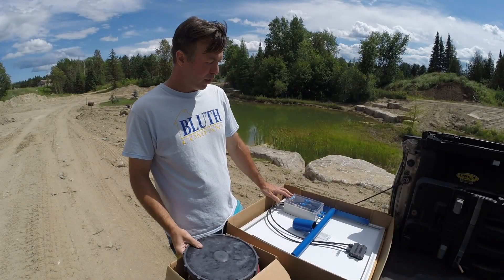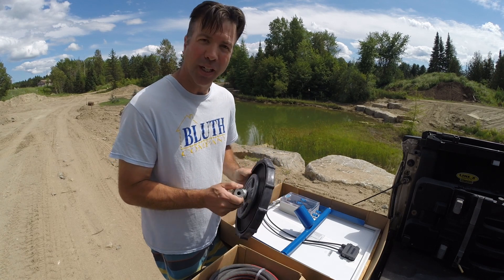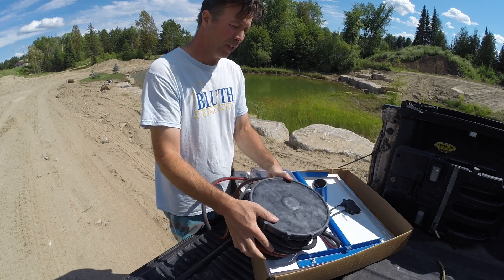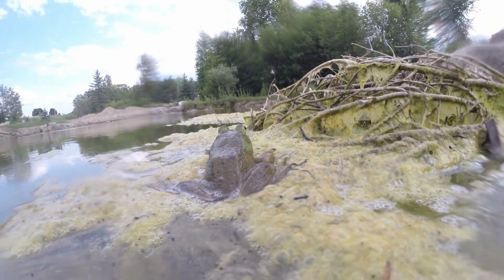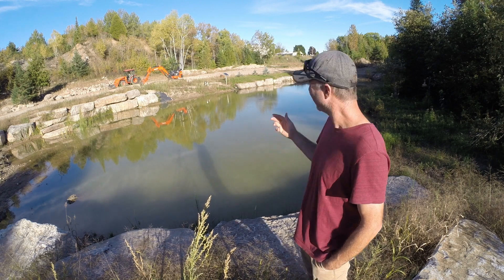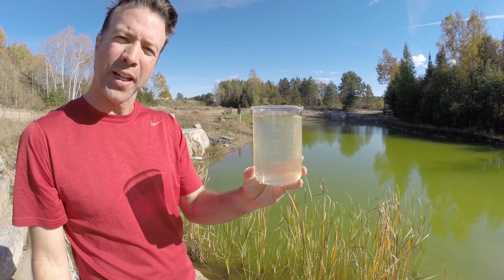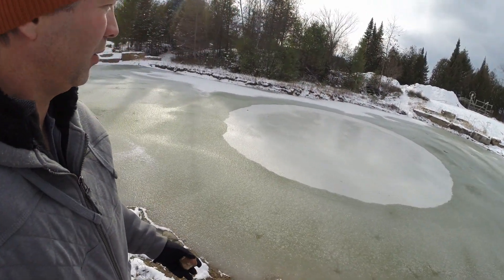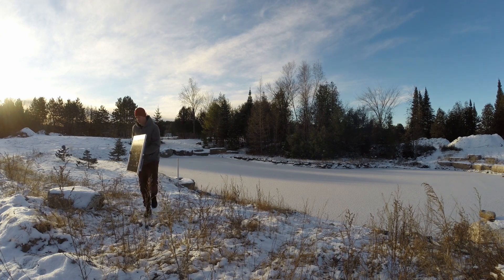Pond Aeration System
Installing a solar powered pond aerator. We install the pond aerator in hopes of clearing the green algae in the large pond water. This aeration system comes in three pieces, the solar panel has the air pumps mounted on the back of the panel, and the air stone or diffuser attaches to the pumps with an air compressor hose. No electricity is needed to run this aerator set-up. Before and after video was taken to show if this bubbler system will clear the pond water. This do it yourself DIY unit is easy to install. The hose connects to the brass fitting on the air pump, and the diffuser attaches to the house through galvanized fittings. The diffuser comes with a 2.5 pound weight that holds it to the bottom of the pond. It is best to try and get your diffuser to the deepest part of your pond for maximum effectiveness of cleaning the pond water.

The way this aerator works is the air is sent to the bottom of the pond and released. The air rises to the surface of the pond and brings with it the cold, nutrient rich water from the bottom of the pond that is rich in organic matter, but low in oxygen. This nutrient rich (dirty) water is then given oxygen and sunlight to help break down the organic matter. The rising of the bubbles creates a current in the pond. The vertical current moves that cold stagnant water up to the surface where breakdown can occur and circulates the oxygen rich top layer of water down to the bottom. In ponds without aeration, the water is in layers like a thermocline. The top layer is warm water that has been warmed by the sun and it creates a layer that traps the cold water to the bottom of the pond. This bottom layer is where most of the pond muck, vegetation, and organic matter is decaying and breaking down. It takes oxygen to break down the organic matter and because of the lack of movement through the water column, the bottom layer becomes stagnant and oxygen depleted.

The pond aerator install fixes that and breaks up the layers of the water. Air rises from the bottom of the pond and brings with it the cold oxygen depleted water and mixes it with the warm oxygen rich water above. After a short time the entire large pond is mixed and turned over.  Through time the oxygen now at the bottom of the pond goes to work breaking down the organic matter on the pond bottom and improving the quality of the pond water.

This solar panel system even makes air on cloudy days. The clouds do not decrease the aeration systems output. The nice thing with the solar pond set-up is there are no batteries, wires or anything to store. Just the solar panel on the post mounted at the shore of the pond. The system removed the string and floating algae from this pond in about two weeks. The fish in the pond will be happier and healthier with oxygen rich water. We hope to continue to grow our fish and minnows and baitfish in this clean and clear pond for many years to come.